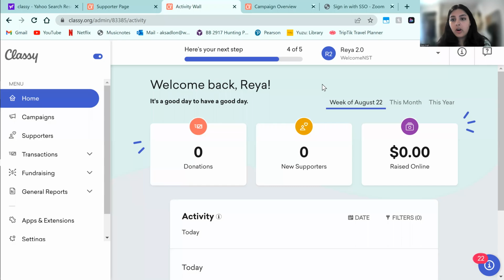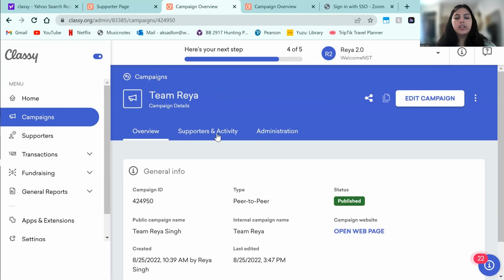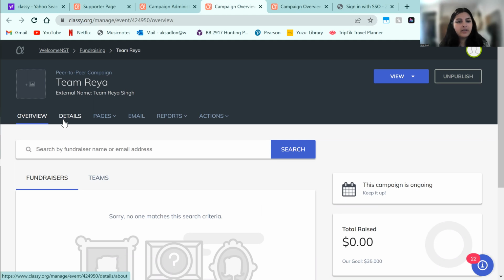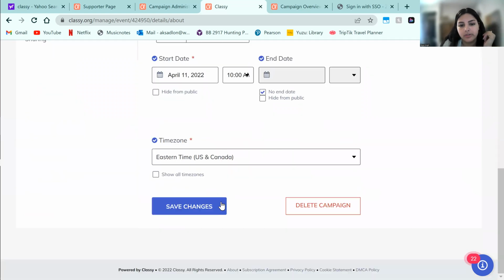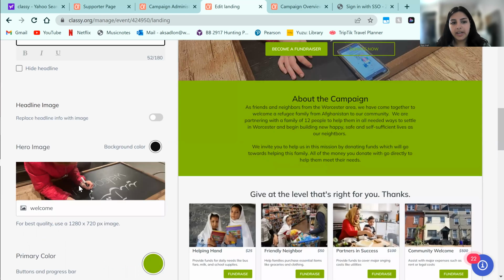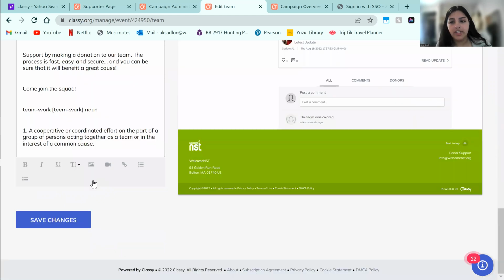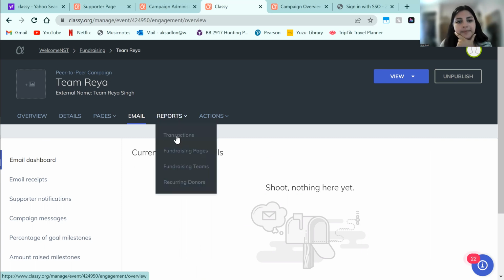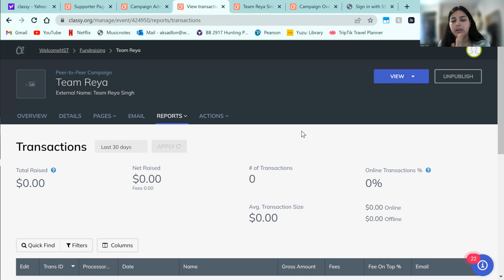Classy Video 2